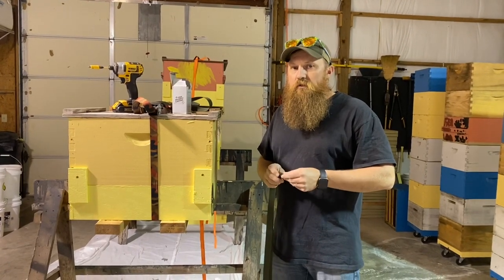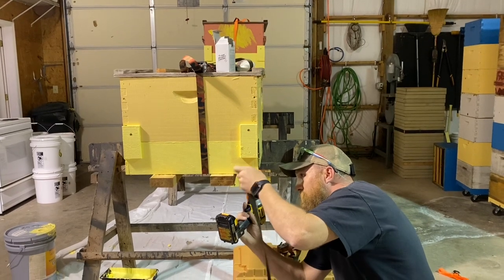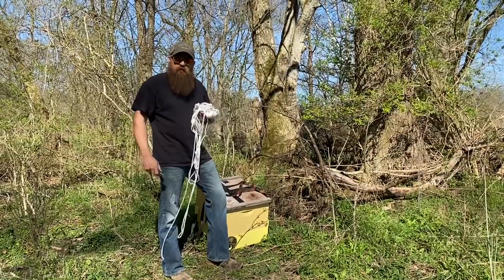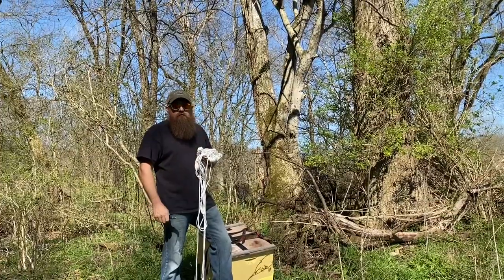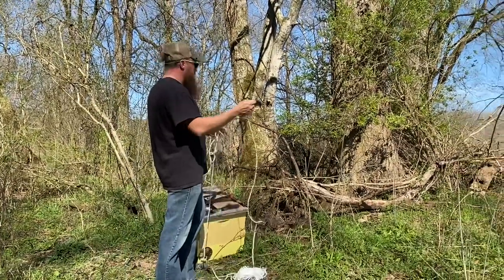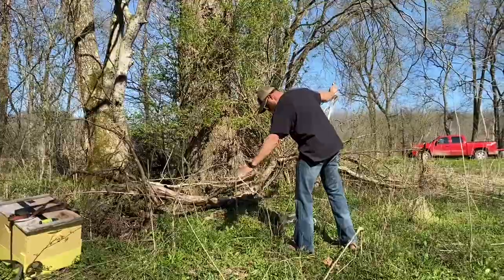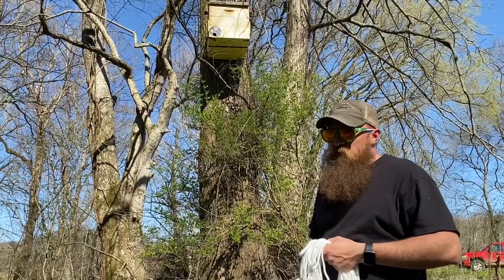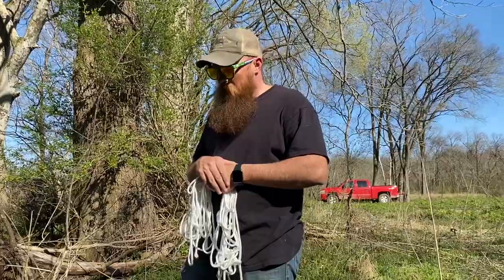Hanging and Placement of Swarm Traps to Increase Success!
In this video I show you a couple methods for hanging swarm traps. I also discuss some key points for swarm trap locations.

Also check out these videos and links below for additional information.

Nylon strapping

Strapworks Heavyweight...

Throw bag and line

FORESTER 150 Foot Arborist 15 Ounce Throw Line Kit with Red Storage Bag